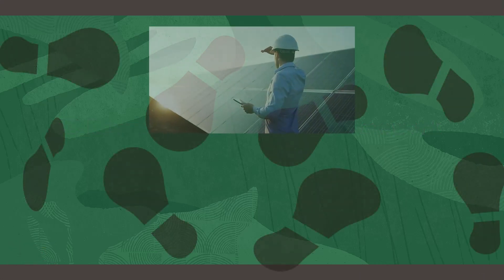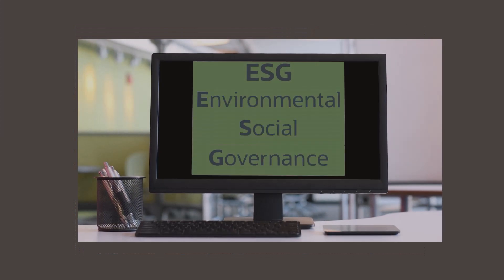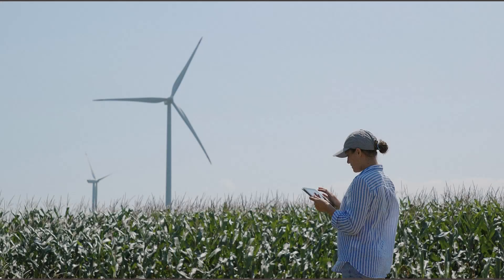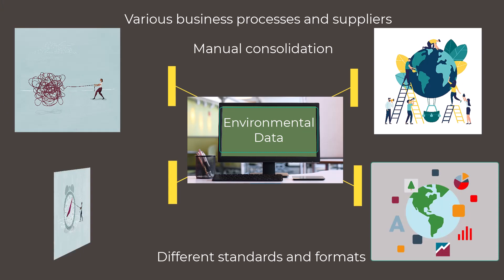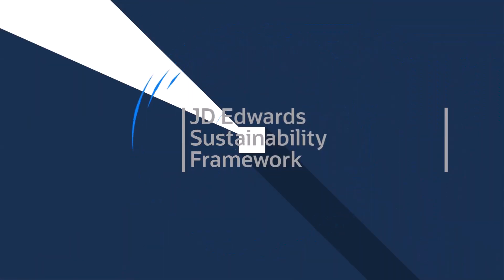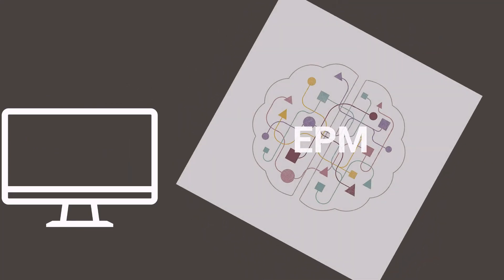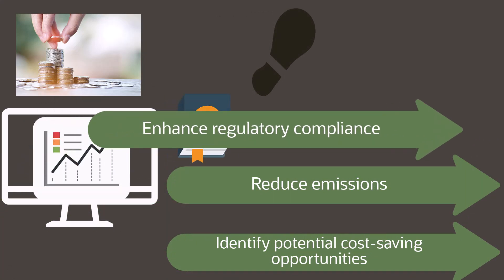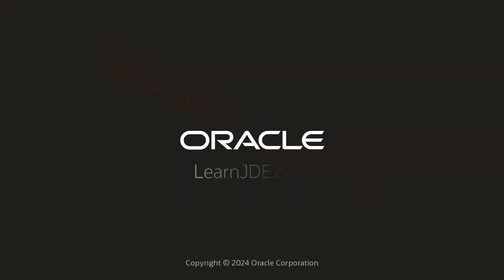JD Edwards EnterpriseOne Sustainability Framework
This video provides a quick tour of the Sustainability Framework that JD Edwards is constantly working on to assist you with the smooth collection of your environmental data.